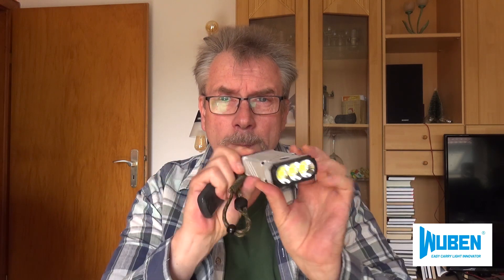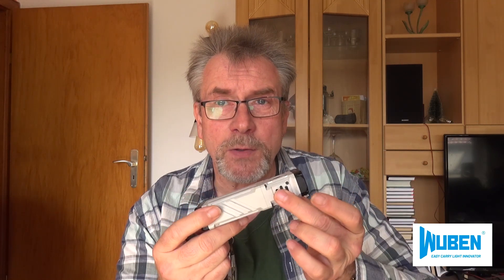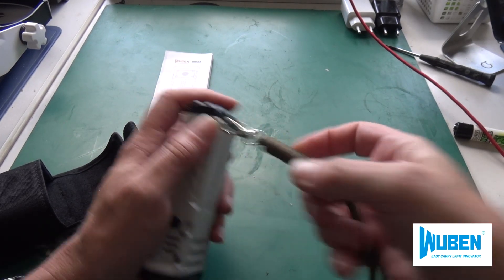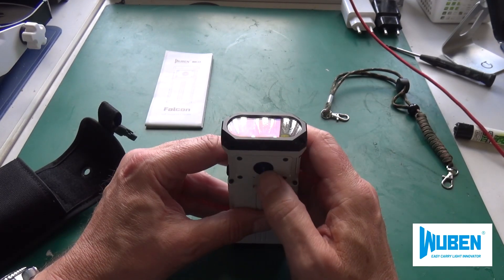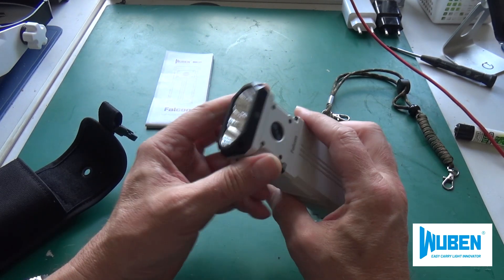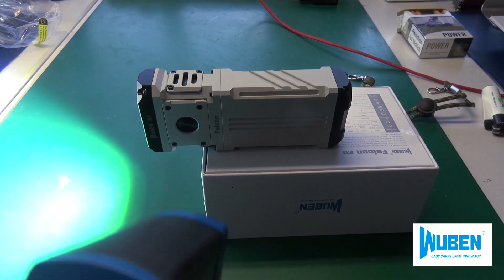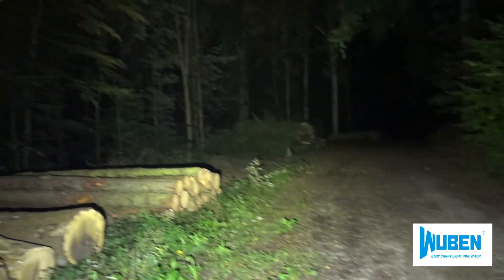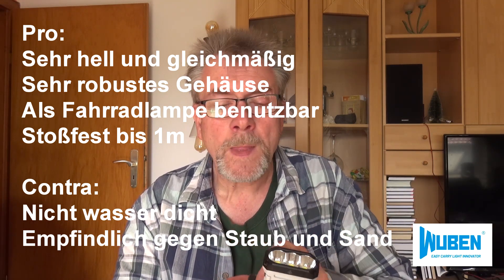Innovative flashlight WUBEN X1, up to 12,000 lumens with a cooler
Purchase one here if you want.
“aff20” will take 20%off the price of the light!

Amazon store